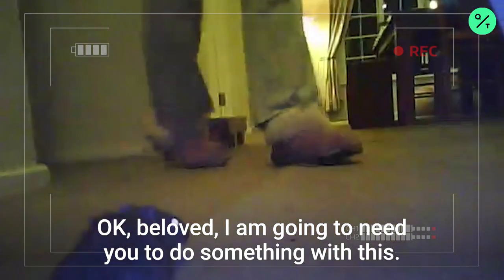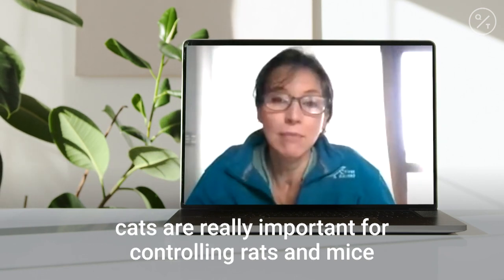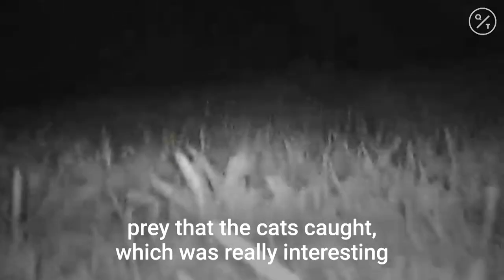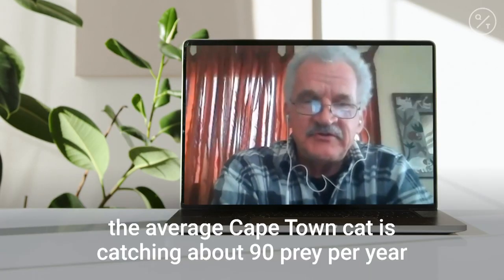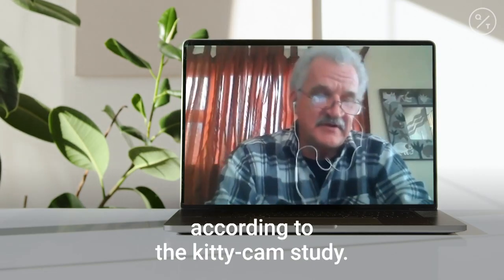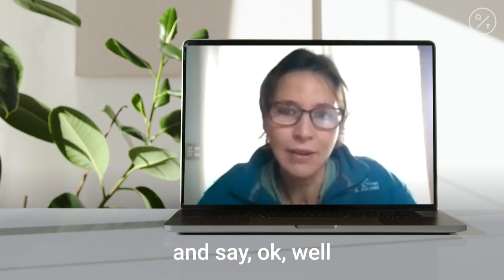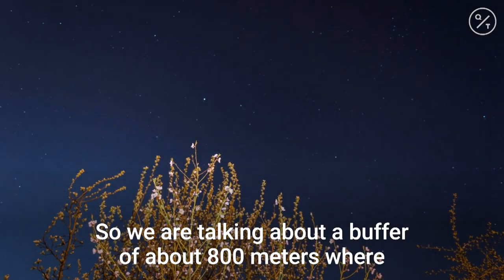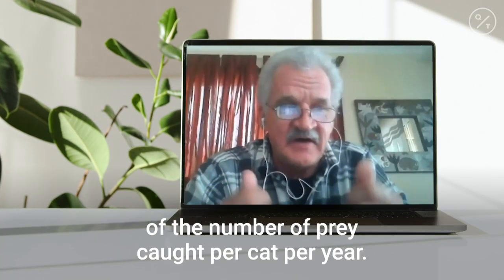Kitty-Cams Show Cape Town Cats Hunting for More Than You Might Expect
Kitty-cams, cameras strapped to cats, have allowed scientists to determine that Cape Town’s felines are slashing populations of some of Africa’s rarest frog and bird species.

The city’s domestic cat population, estimated at 300,000, kills some 27.5 million animals a year, according to a study by researchers at the University of Cape Town in collaboration with the South African National Biodiversity Institute.

“The average Cape Town cat kills 90 animals a year, which can include a number of threatened or endemic species including western leopard toads, cape rain frogs and orange-breasted sunbirds,” the university said Thursday. “The research highlights the need to address the impact of cat predation on Cape Town’s wildlife.”

Kitty-cams are far more effective than traditional predation surveys that are based on questionnaires about the prey the cats bring home. For every five animals killed, only one is brought home by the cat, the study showed.

Reptiles constitute 50% of prey, and the animal most impacted by cat predation is the marbled leaf-toed gecko. A cat-free zone around the borders of the Table Mountain National Park would help, as well as the use of catios, or enclosures that keep the felines in their gardens, according to the researchers.